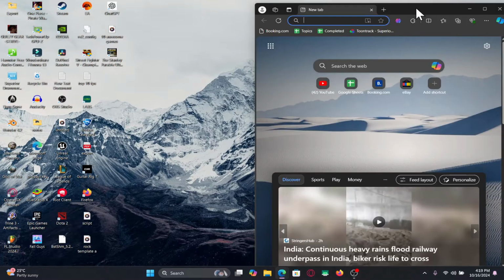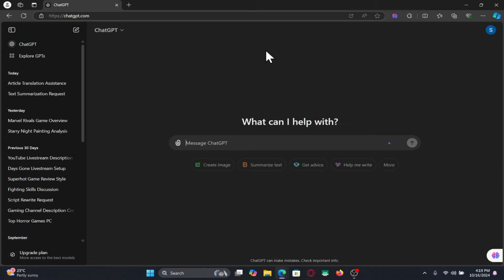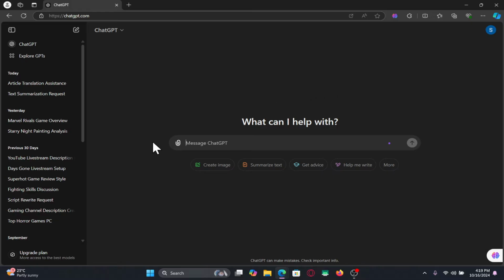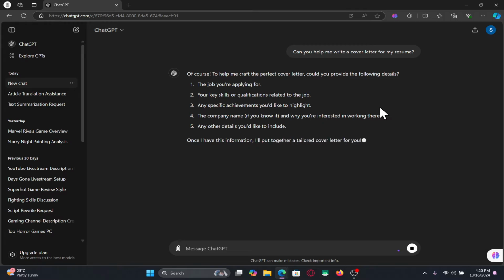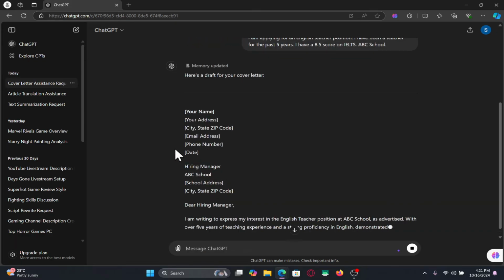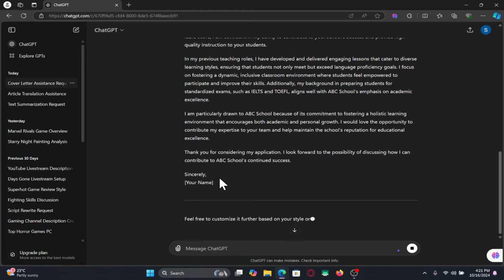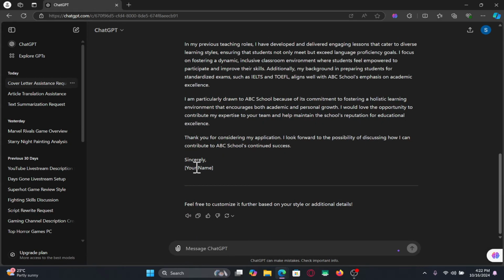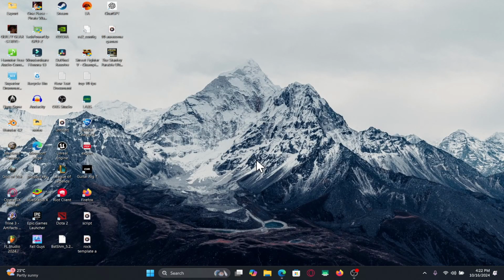How to Write a Cover Letter Using ChatGPT? Compose a Cover Letter Using ChatGPT on PC 2024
Struggling to craft the perfect cover letter for your job application? In this video, I’ll show you how to leverage ChatGPT to write a compelling cover letter that stands out to employers. Whether you’re applying for your first job or looking to switch careers, this tutorial will provide you with the tools you need to create an impressive cover letter!